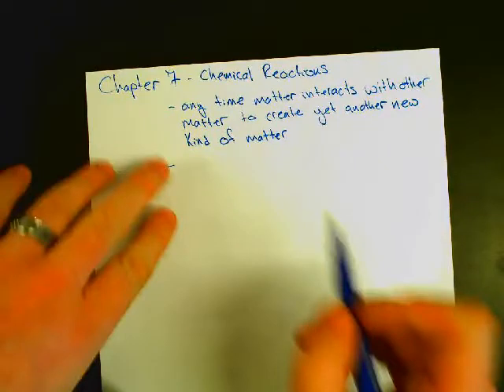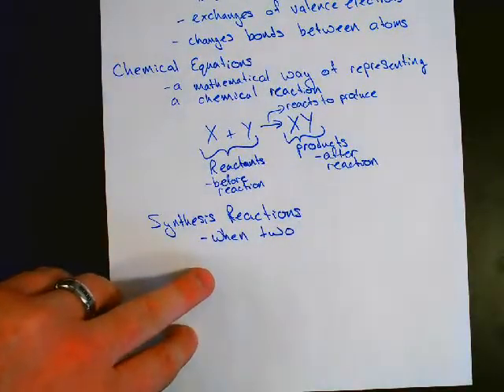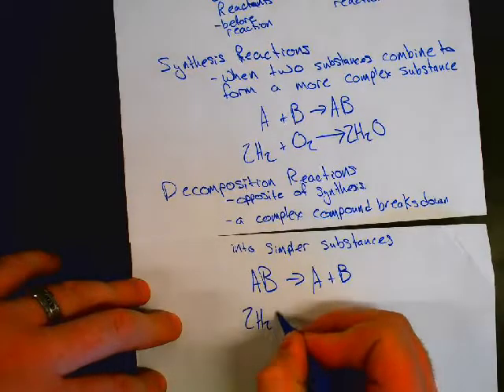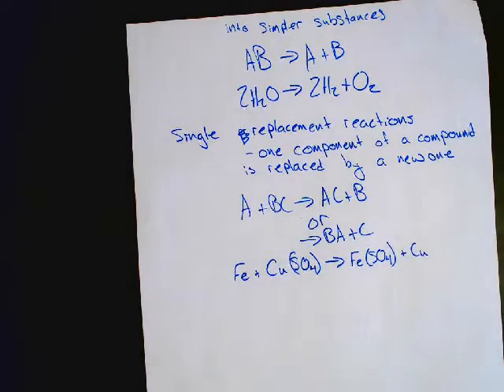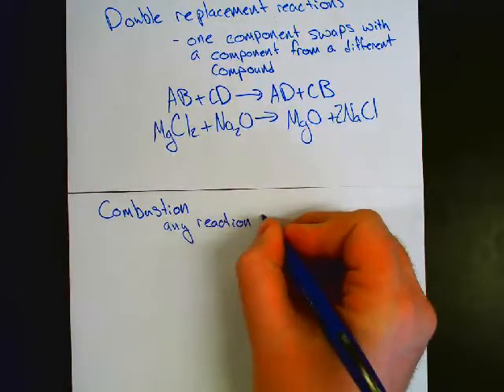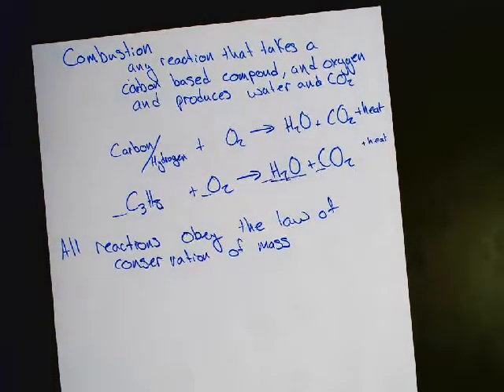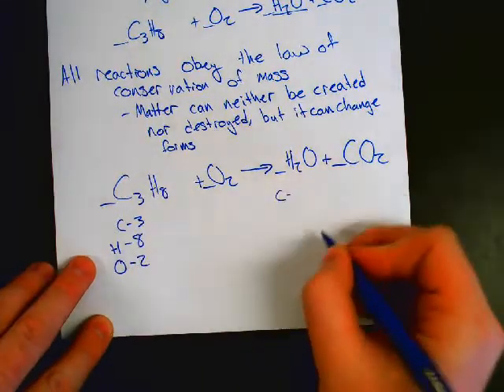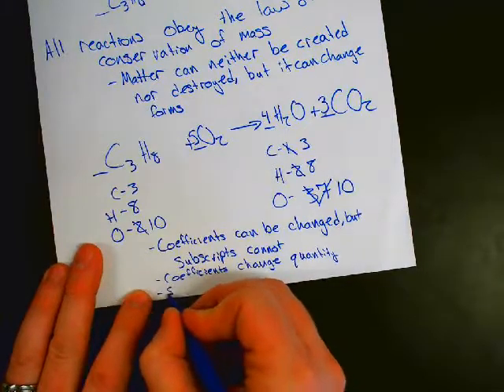Chapter 7 notes